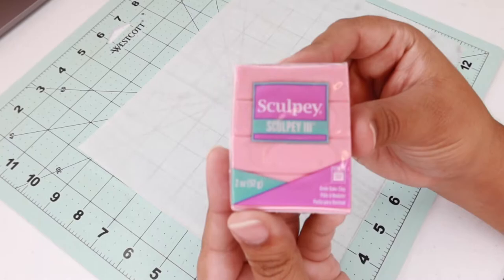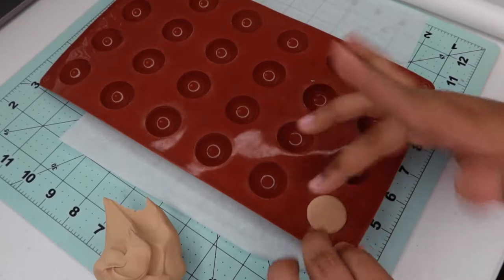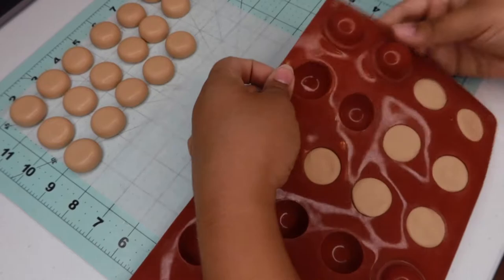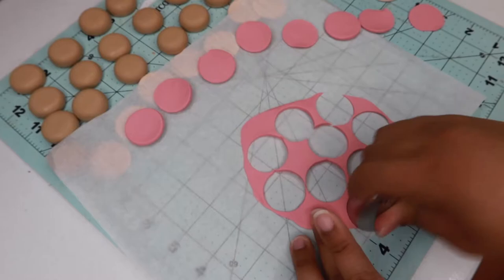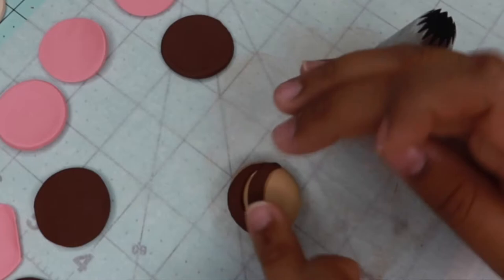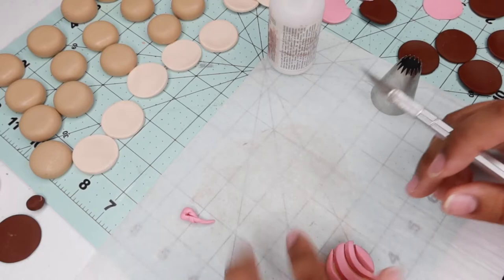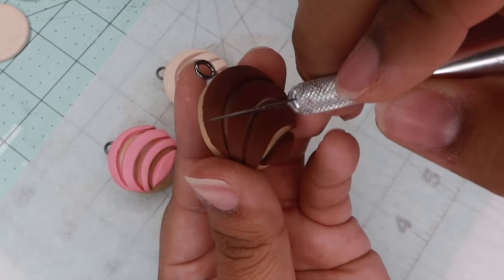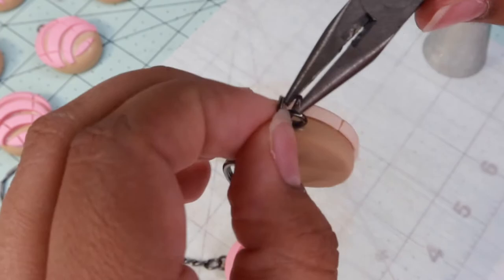How to make concha keychains (sweet Mexican bread) | Polymer clay tutorial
Hey everyone in today's video I will be showing you all how I make my concha keychains (Mexican sweet bread) , if you are interested in learning please keep on watching, a little work but once you get the hang of it easier to do.
xoxo 💋  -Beverly G.

- Azeredo Cosmetics  ( USE “Beverly10” For $$$ Off )

MATERIALS USED

Keychain Hard ware -

Rolling Pin -

Chocolate Molds

Sculpey Clay Softener

Exacto Knife

Stiff Paint Brush

• CAMERA USED 🎥 •

• FOLLOW ME •

makeupbybevs - INSTAGRAM

invitesbybevs - CRAFTING INSTAGRAM

beverlygarcia94 - TIKTOK

beboo_94 - SNAPCHAT

bebo_rojas - TWITTER